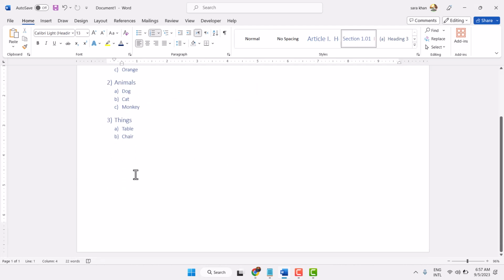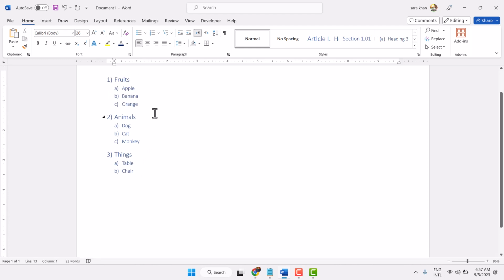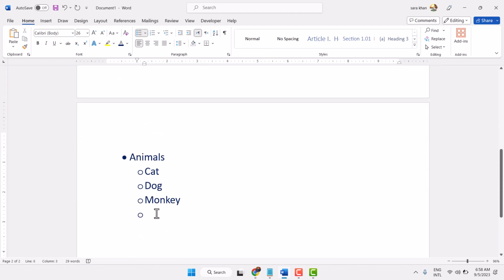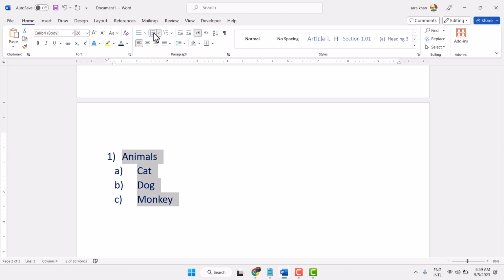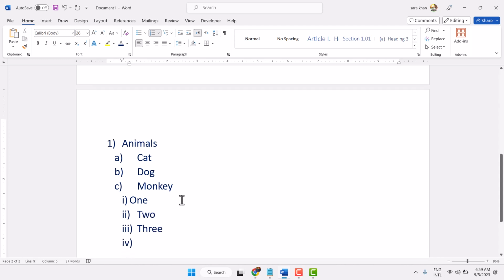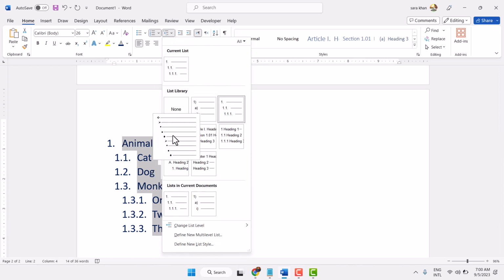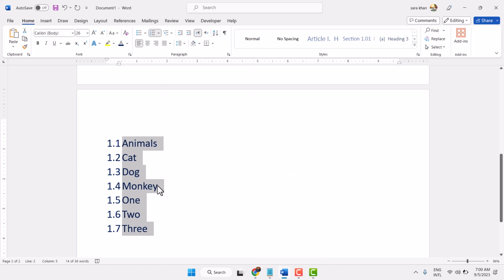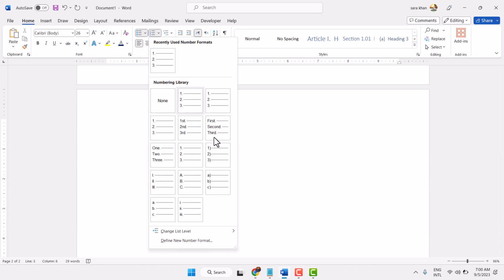How to create sub bullet points in Microsoft Word